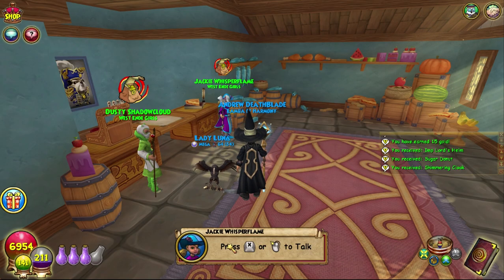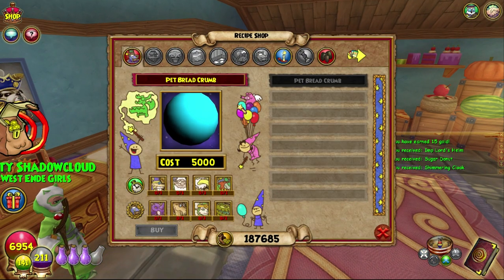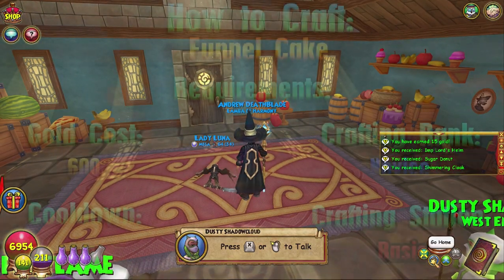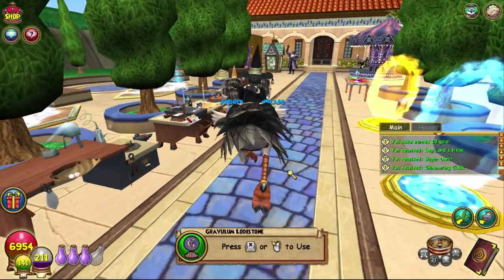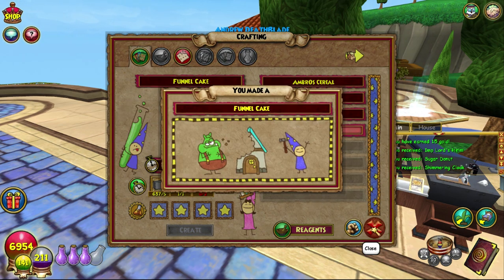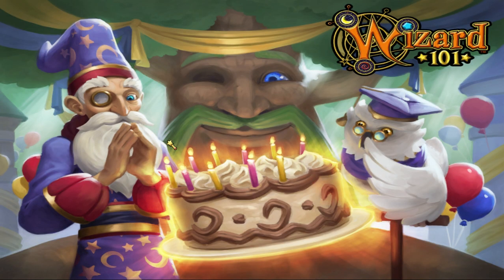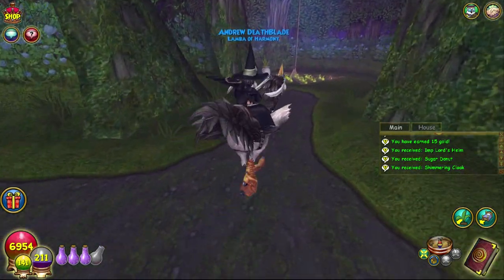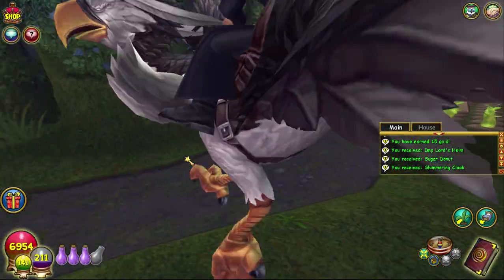Wizard101 | Completionist Crafter #34 | Funnel Cake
Today we craft the Funnel Cake!